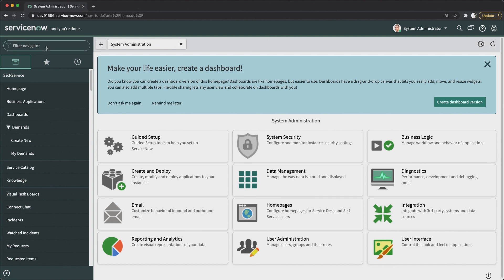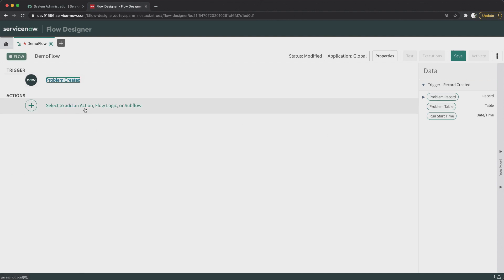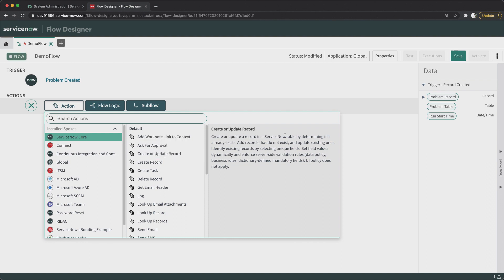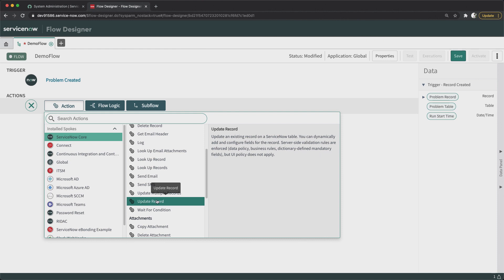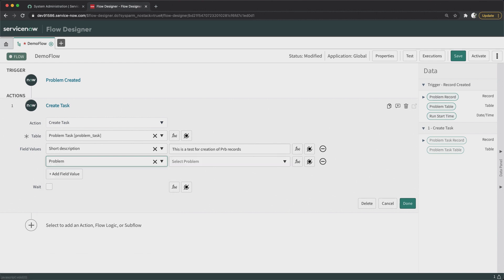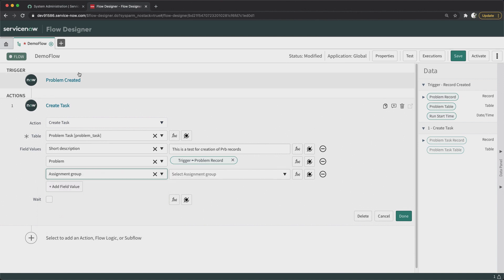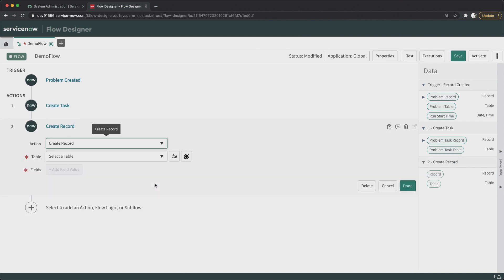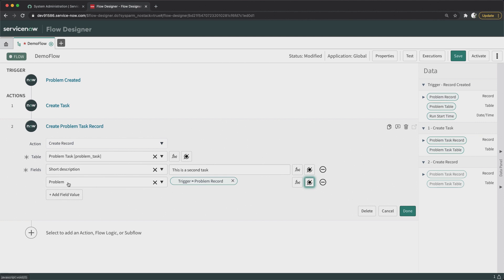#6 How to create and update records in ServiceNow with Flow Designer | Flow Designer Training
This is ServiceNow Flow Designer Training.
ServiceNow has been marketing themselves as low code platform and in one of the recent release they came up with flow designer feature which has totally changed the way of development in Servicenow for developers and process owners.

What is Flow in ServiceNow?
Flow is an automated process with a sequence of reusable actions such as update records, ask for approvals, create tasks, and send notifications.

What is an action in Flow Designer in ServiceNow?
An action is a reusable operation that enables process analyst or developers to automate different features in the Platform without need of writing a code.

In this video, you will learn :
-  How to create records with flow designer in ServiceNow
- How to update records with flow designer in ServiceNow